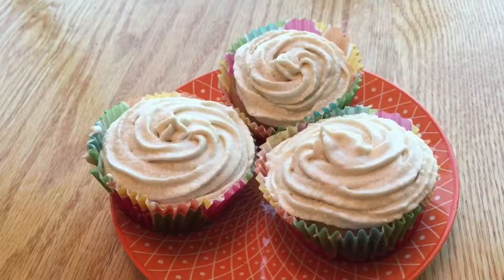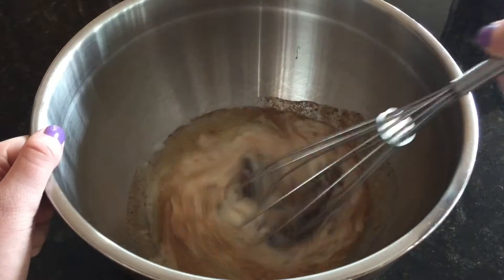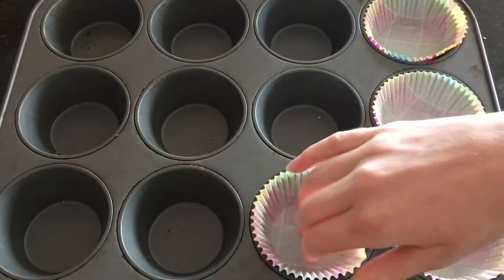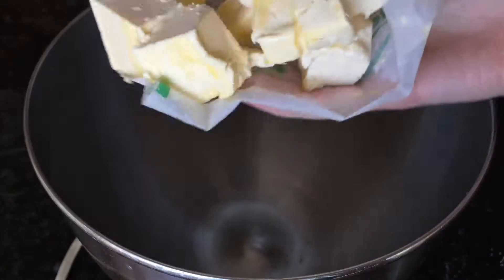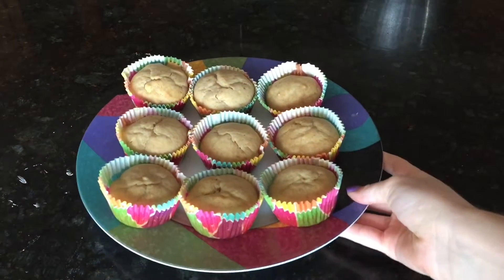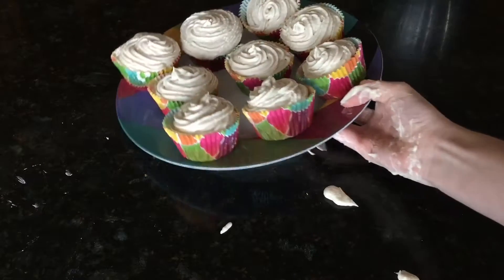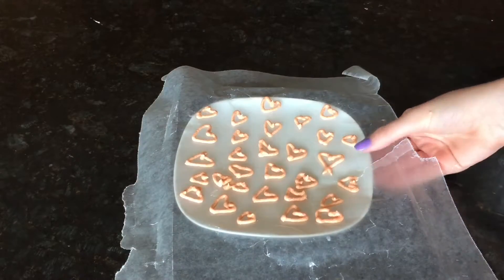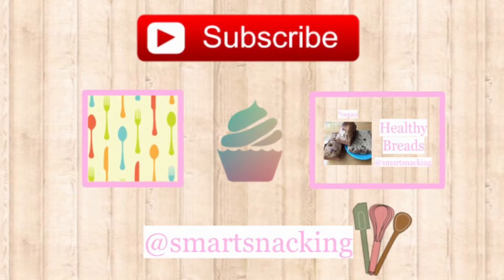Maple Vanilla Cupcakes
Maple Vanilla Cupcakes! Please go check out my blog ) for lots of new updates and recipes that will be shared on there, including the new recipes in this video! ~ Smart Snacking

Ingredients:
     Cupcakes:
- ½ cup almond milk
- ½ cup maple syrup
- ⅓ cup vegetable oil
- ½ tsp apple cider vinegar
- 1 tbsp vanilla
- 1 tbsp ground flax seeds
- 1 ½ cups flour
- ½ tsp baking powder
- ½ tsp baking soda
- pinch of salt
     Frosting:
- 1 cup vegan butter
- 2-4 cups powdered sugar
- ⅓ cup almond milk (or desired amount for consistency)
- 1 tbsp vanilla
- optional: food coloring for decoration

Instructions:
1. Preheat oven to 350 F.
2. Whisk together the almond milk, maple syrup, vegetable oil, vinegar, vanilla, and flax seeds.
3. Mix the flour, baking powder, baking soda, and salt. Gradually whisk in the wet ingredients.
4. Line a muffin tin with cupcake holders and scoop in even amounts. Bake for 20 - 25 minutes.
5. Whip the vegan butter for about 5 minutes.
6. Gradually add in the powdered sugar. Then add in the amount of milk desired and the vanilla.
7. After letting the cupcakes cool, frost and decorate however you desire. My decoration: Dye some frosting to an orange color and freeze little hearts made of frosting to decorate on top (refer to video for more instructions). Enjoy!